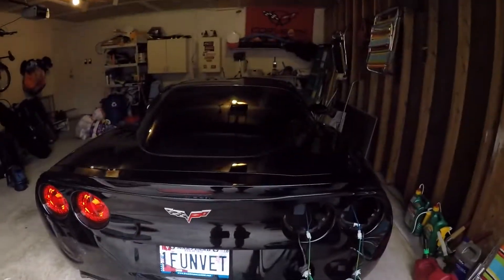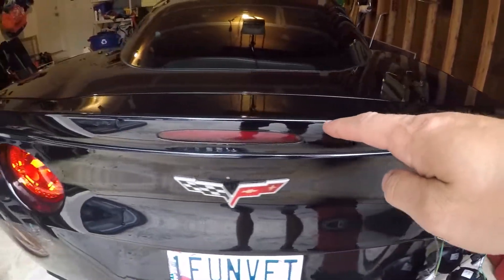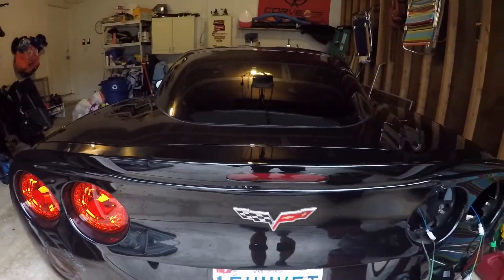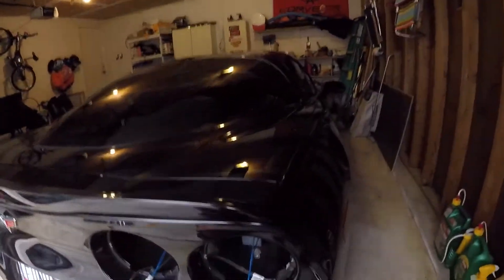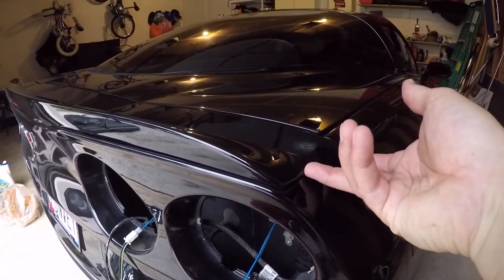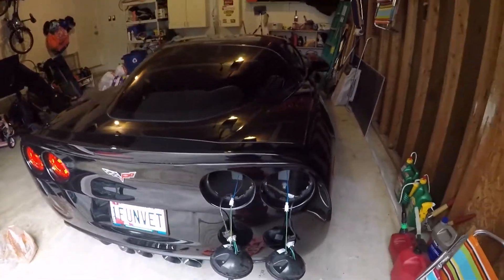Corvette Spoiler Repair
Just a quick video on showing a spoiler repair.